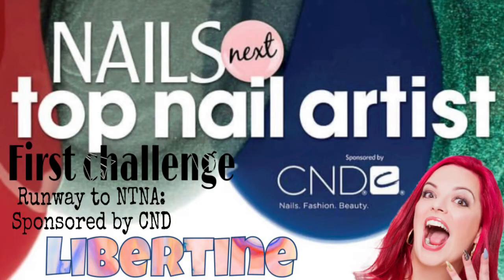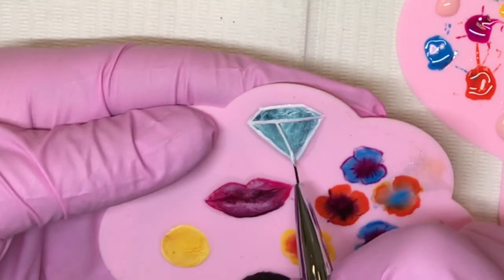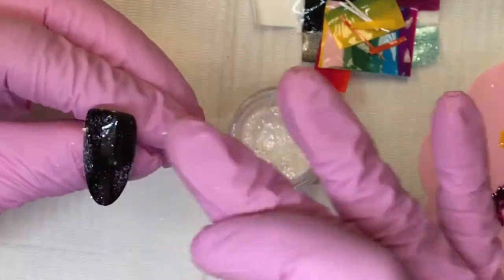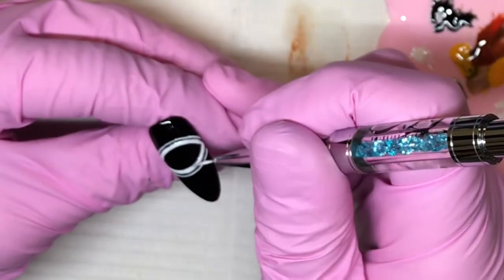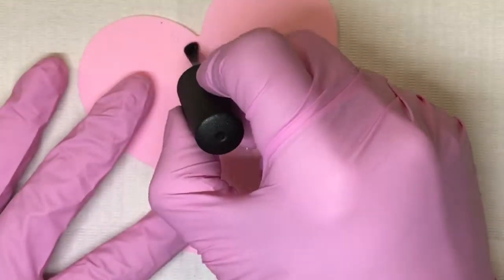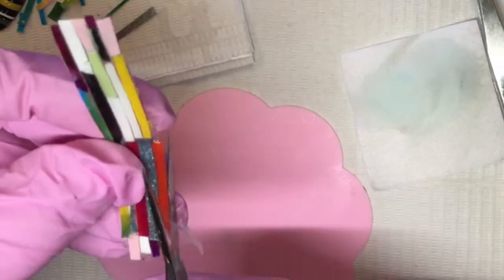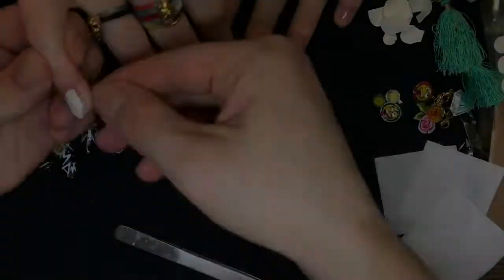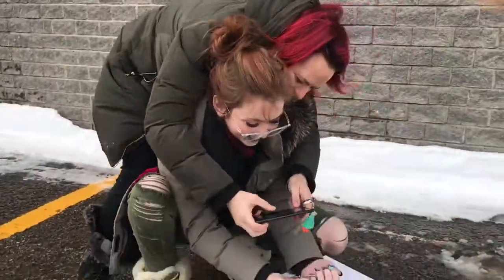#1 challenge NTNA Season 5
Libertine look for NTNA season 5 first challenge sponsoring by CND